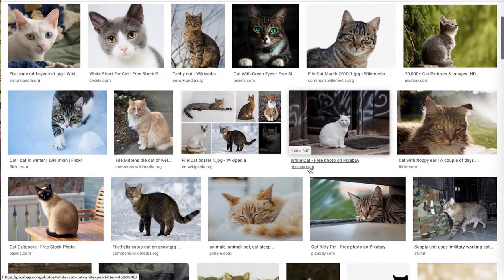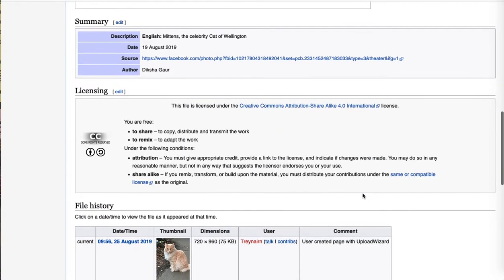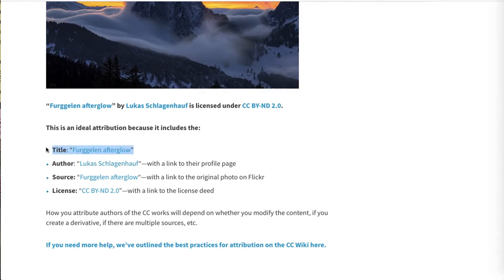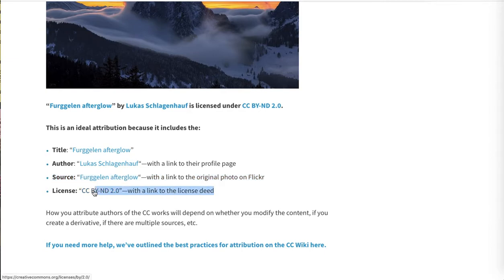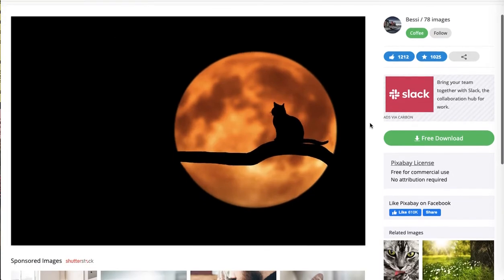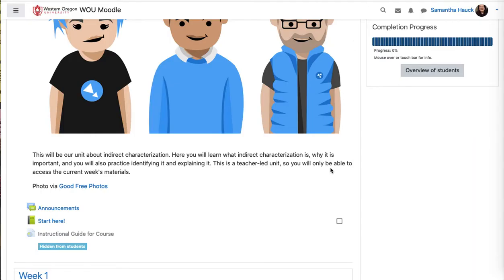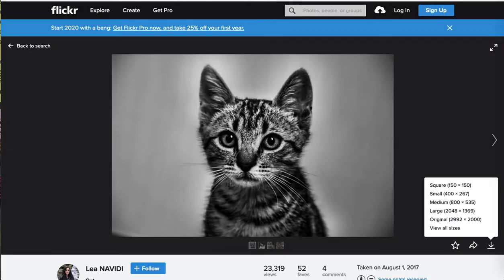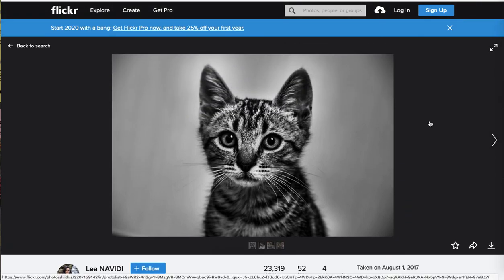Finding image licenses using Google Images, Pixaby, and Flickr and how to properly attribute images.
This tutorial walks students through how to find the license and image is under on Google Images, Pixaby, and Flickr. It also walks students through how to properly attribute images and why it is important.